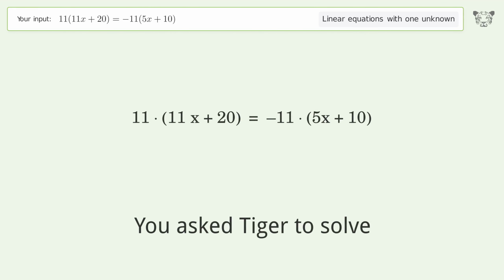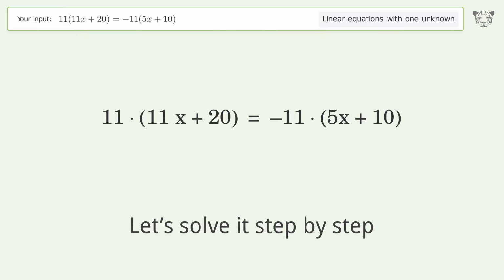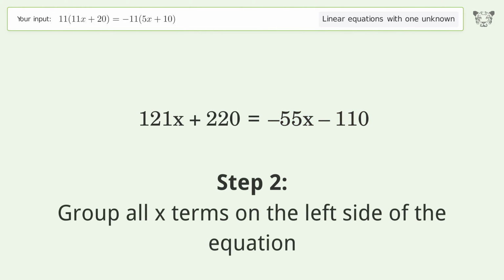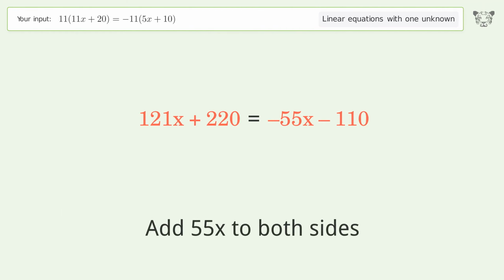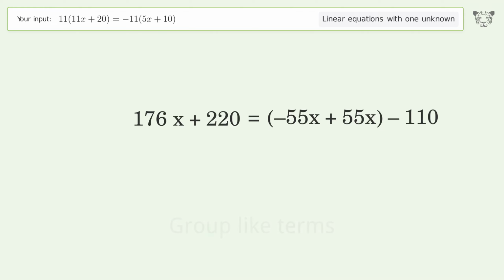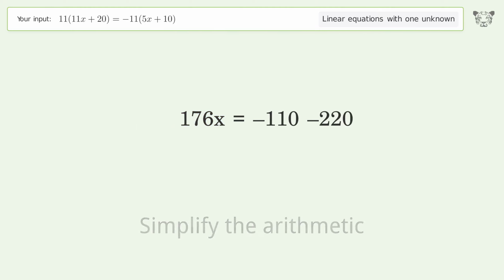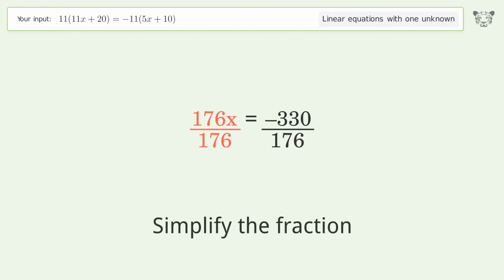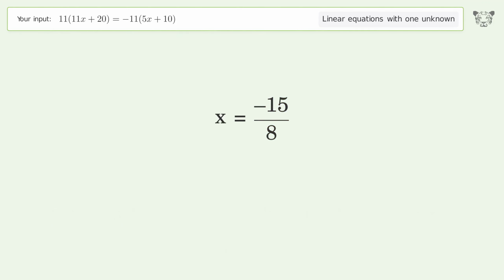Solve 11(11x+20)=-11(5x+10): Linear Equation Video Solution | Tiger Algebra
Struggling with 11(11x+20)=-11(5x+10)? Watch our step-by-step video on Tiger Algebra to master this linear equation effortlessly. Also check out for more tips and tricks for dealing with linear equations with one unknown